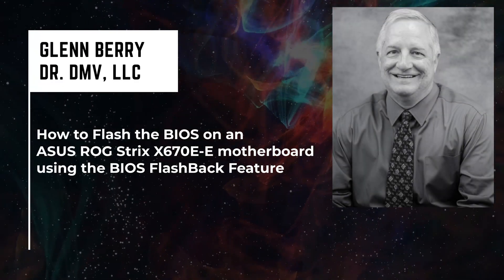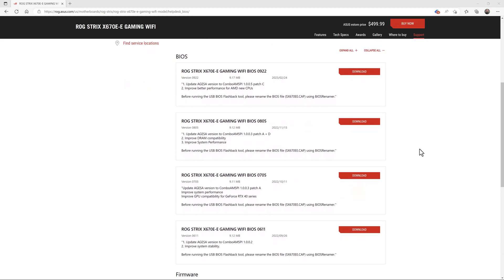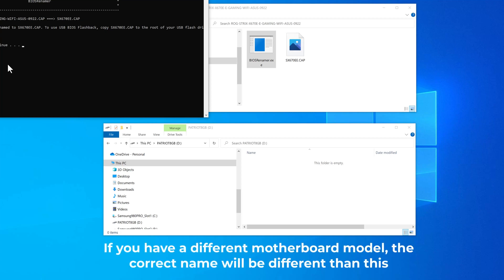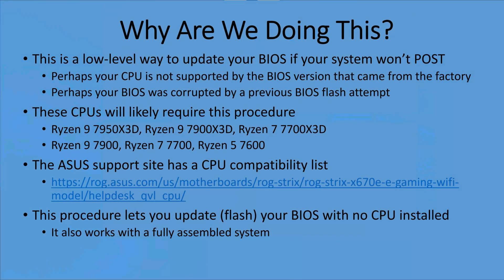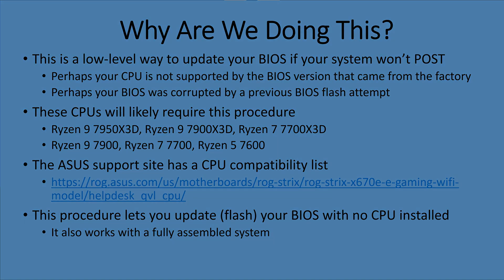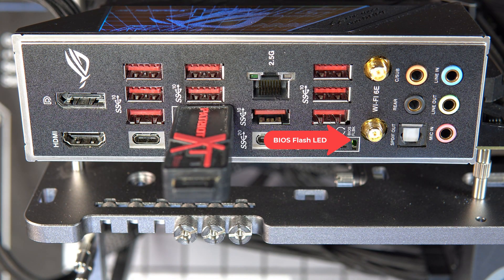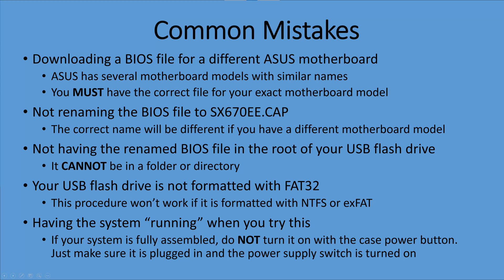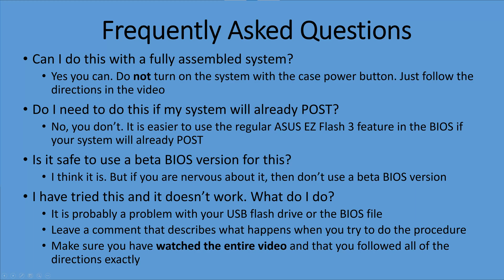How To Flash the BIOS on an ASUS ROG Strix X670E-E Gaming WiFi Motherboard using BIOS FlashBack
This video shows you exactly how to flash the BIOS on an ASUS ROG Strix X670E-E Gaming WiFi motherboard using BIOS FlashBack.

This procedure may be necessary of you have one of these CPUs:
        Ryzen 9 7950X3D, Ryzen 9 7900X3D, Ryzen 7 7700X3D
        Ryzen 9 7900, Ryzen 7 7700, Ryzen 5 7600

Before running the USB BIOS Flashback tool, please rename the BIOS file (SX670EE.CAP) using BIOSRenamer

⏱️TIMESTAMPS⏱️
0:00 Intro
0:18 Key steps to using BIOS FlashBack
0:45 Downloading the latest BIOS
1:34 Unzipping and renaming the BIOS file
3:10 Why are we doing this?
4:23 Connecting the necessary power supply power cables
4:48 Plugging in the USB drive to the correct USB port
5:07 Pressing the flash BIOS button
5:41 Common mistakes
6:45 Frequently asked questions
7:54 Bonus Chorizo footage
8:28 Outro

ASUS ROG Strix X670E-E Gaming WiFi motherboard using BIOS FlashBack on Amazon